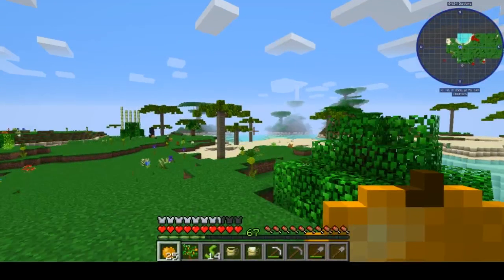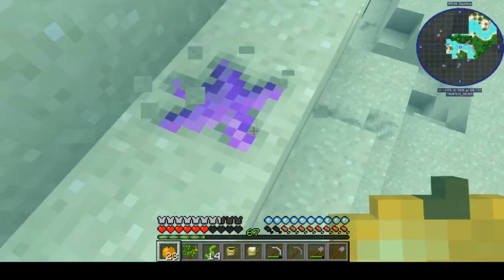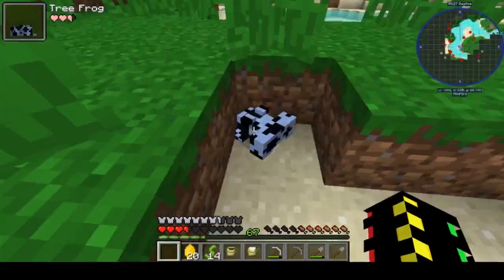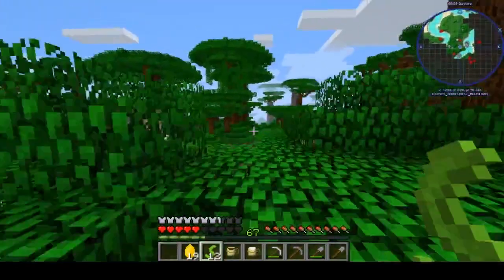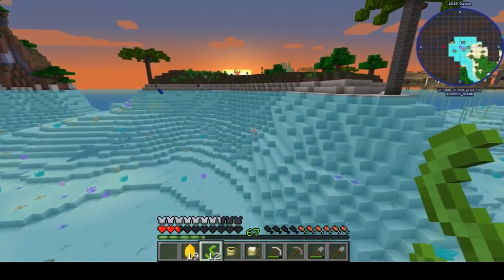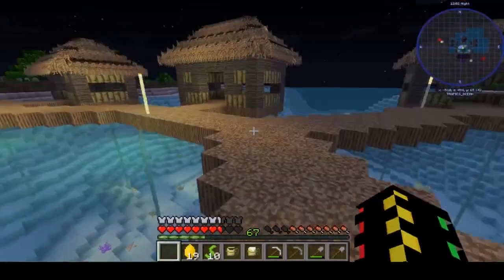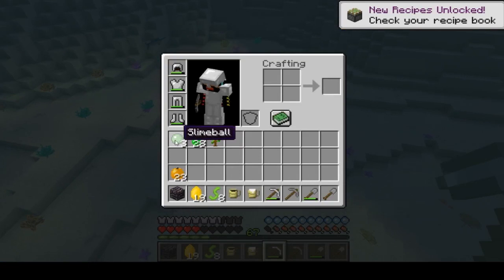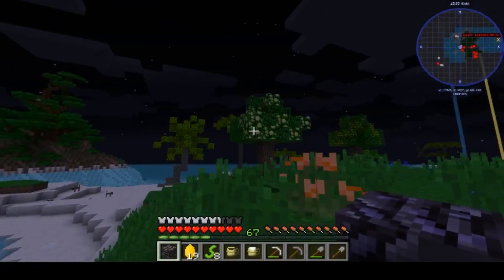modded survival ep. 11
in this video i play modded survival